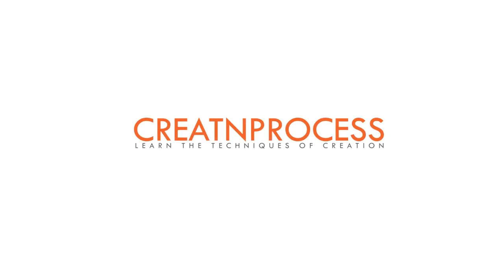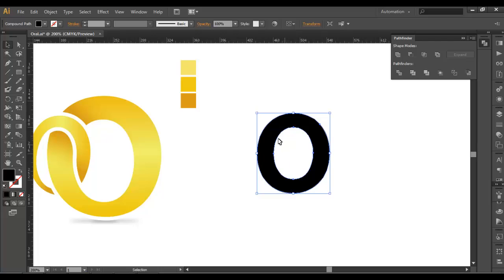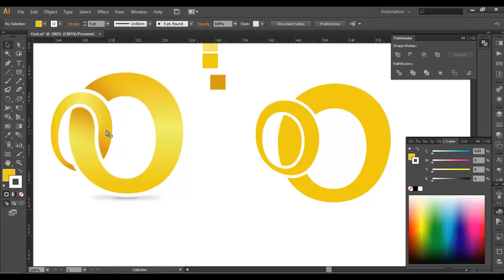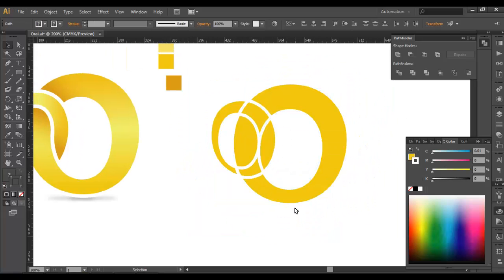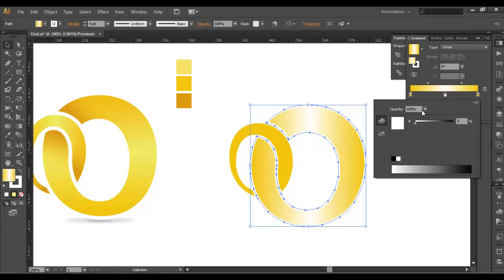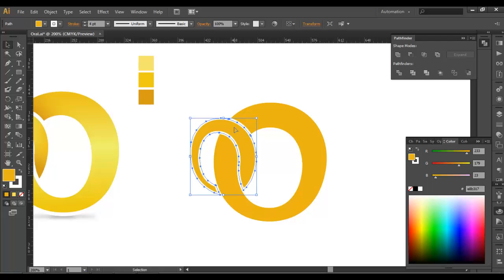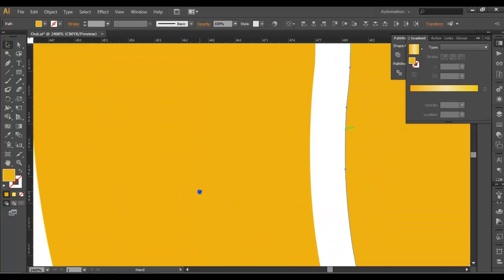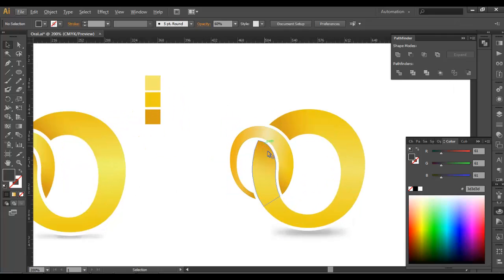Professional Logo Design - Adobe Illustrator cs6 (Oral)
Here is another Logo design tutorial. In this video we have two alphabet, attached together like a chain. In this logo there is a overlapping of faces, we have also created a gradient for the requirement. we started with a text , then converted into object. We have also increased the thickness of our text by increasing the stroke thickness, and then converted into object form. Divide and combine Option has been used to the create the overlapping portion. we prepared the gradient color for our logo. and at the end we added the shadow for depth.
If you want to Know more about How to Create logo,

▲Gumroad Store!

▲Creatnprocess Channel!